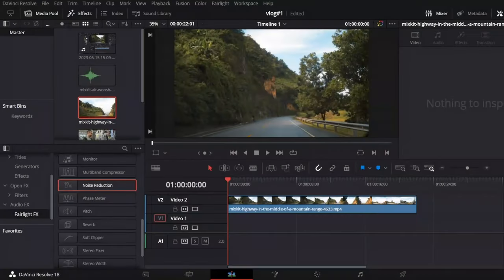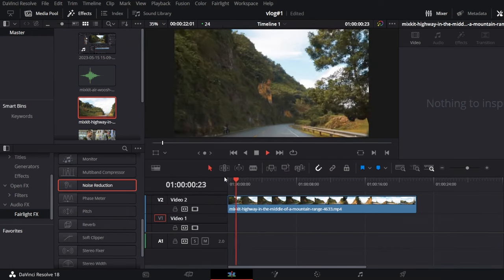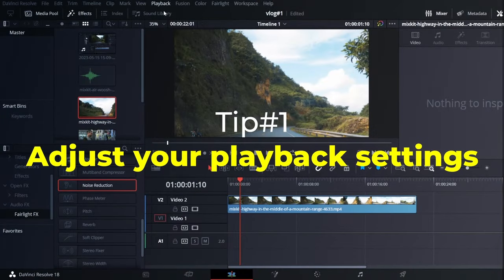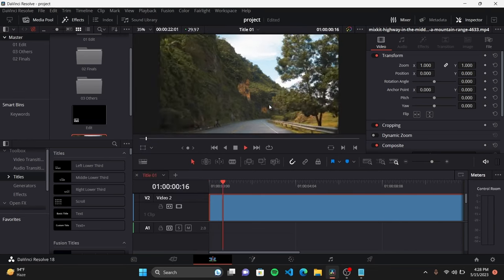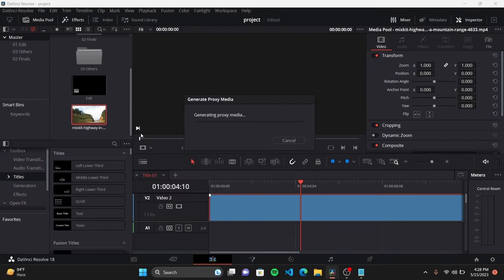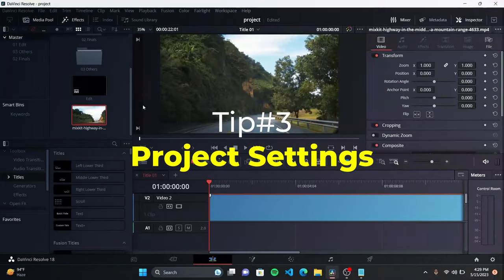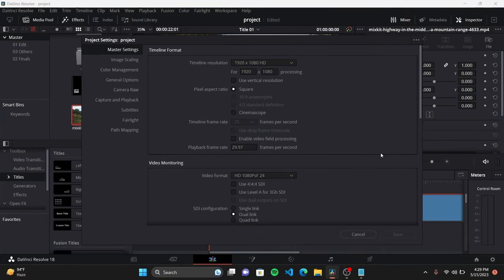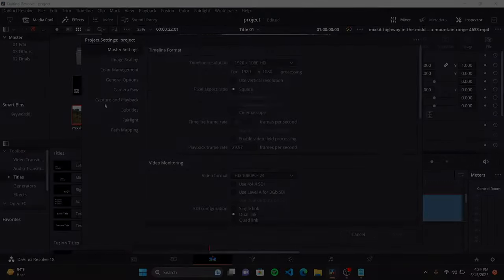Davinci Resolve LAG FIXED in 1 min!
Hope this video has solved your lag problem in davinci resolve,